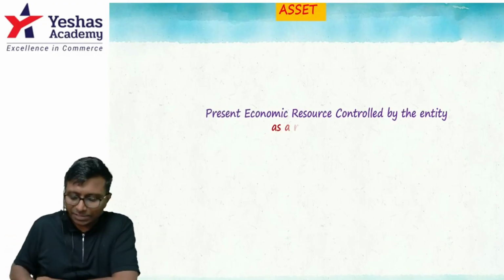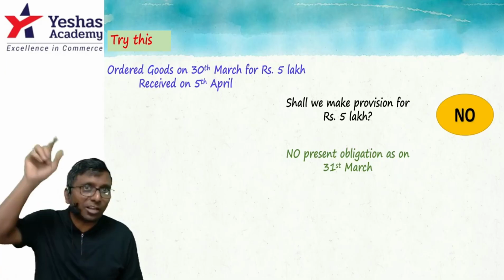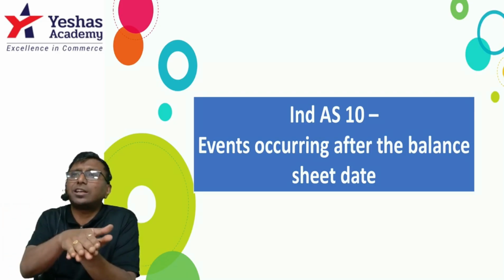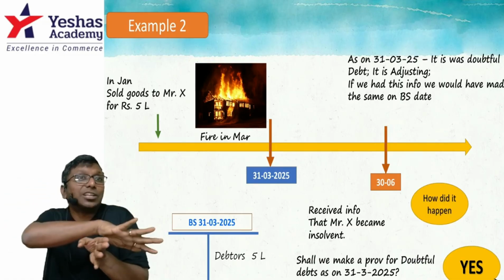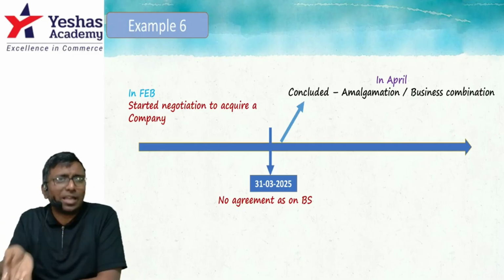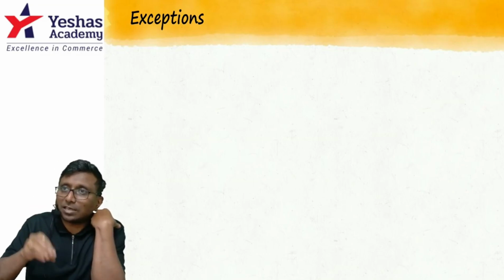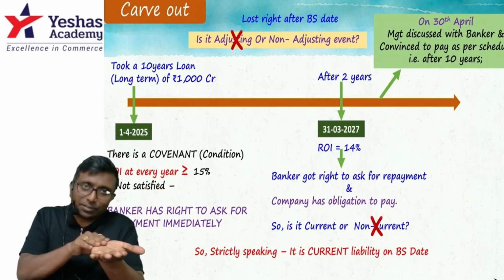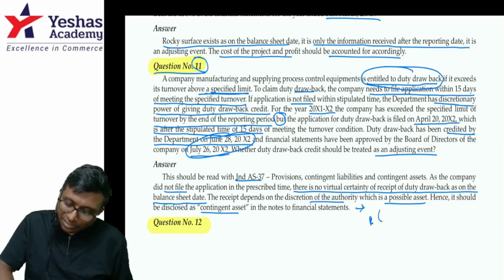CA Final FR | IND AS Events After The Reporting Period | CA Ravikanth | Yeshas Academy | Day 3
In this session of CA Final Financial Reporting, we cover IND AS – Events After the Reporting Period in detail.
The lecture explains adjusting and non-adjusting events, along with their accounting treatment and disclosures.
Special emphasis is given to exam-oriented concepts and common pitfalls faced by students.
This topic is crucial for year-end financial statements and is frequently tested in CA Final exams.
The session helps strengthen conceptual clarity and application skills under IND AS.